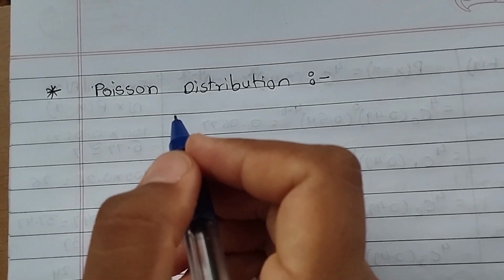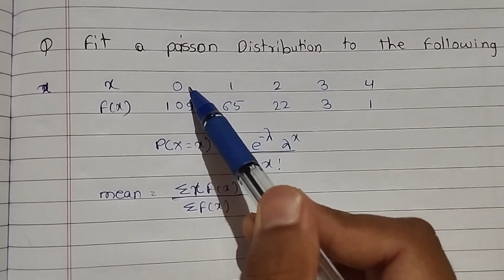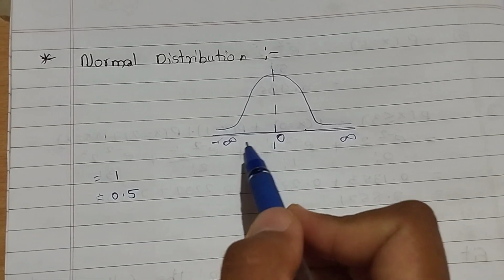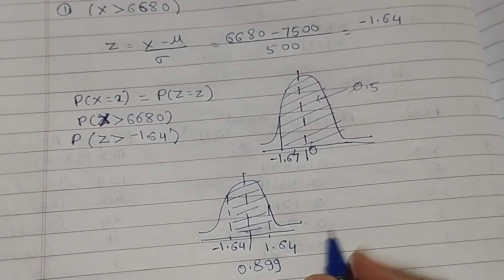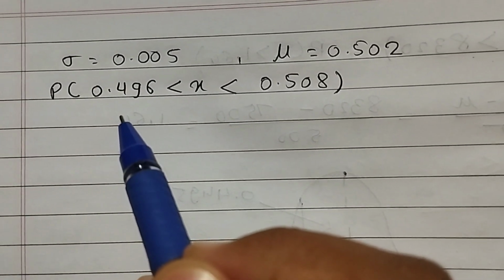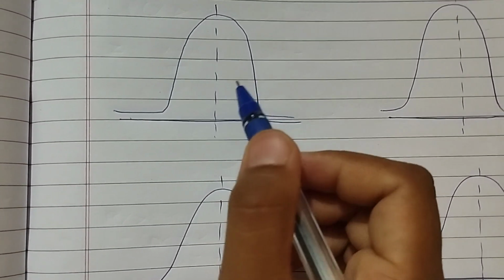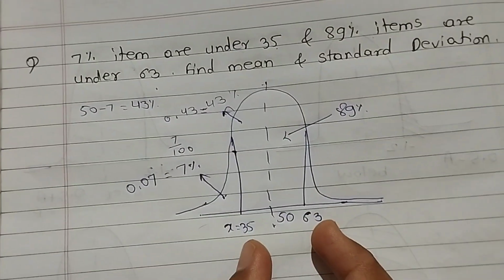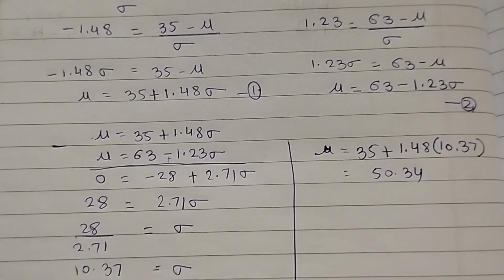Normal Distribution and Poisson distribution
What is Normal Distribution and Poisson distribution? ||  Poisson distribution and Normal Distribution
Learn about Normal Distribution and Poisson distribution ||  Poisson distribution and Normal Distribution

Normal Distribution
Normal Distribution